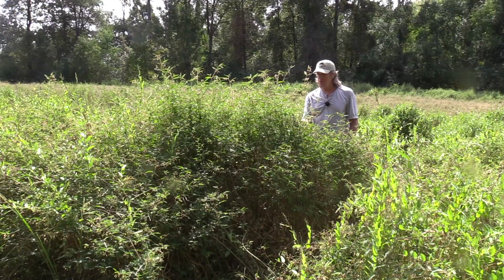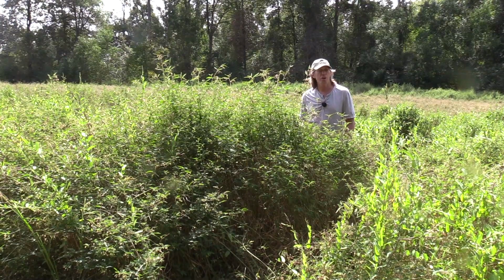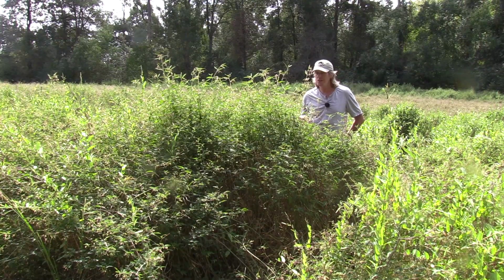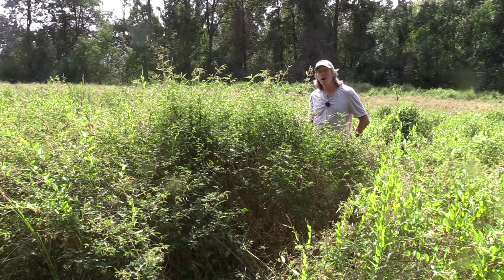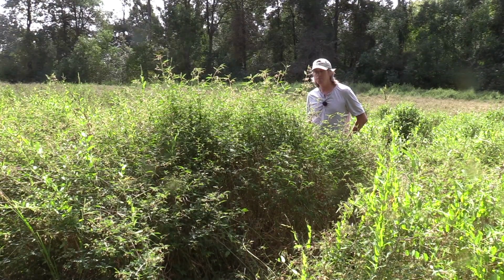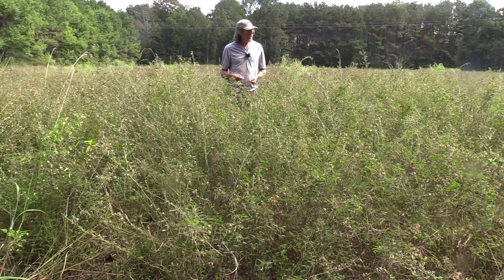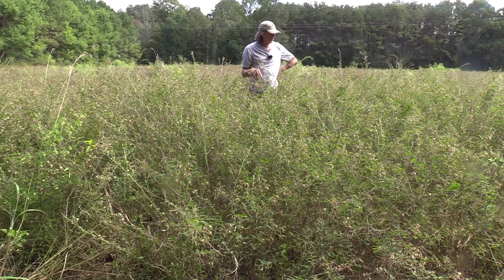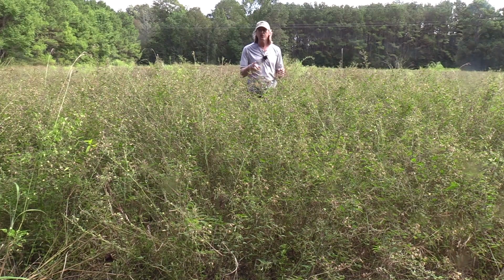The best summer plant for deer?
This video is about joint vetch and alyce clover for summer plantings to benefit deer